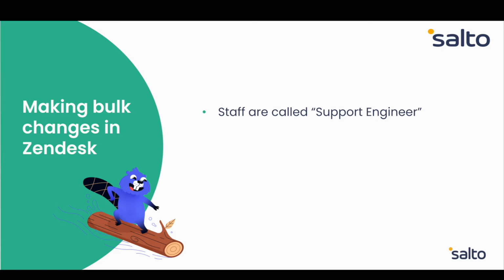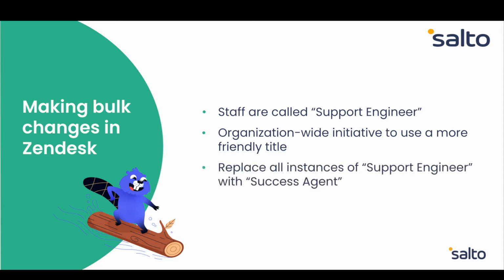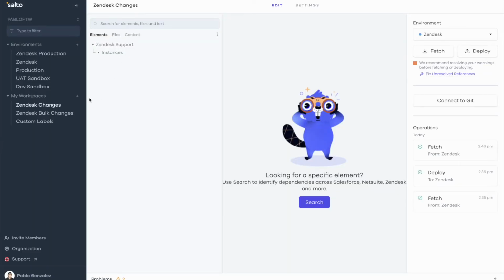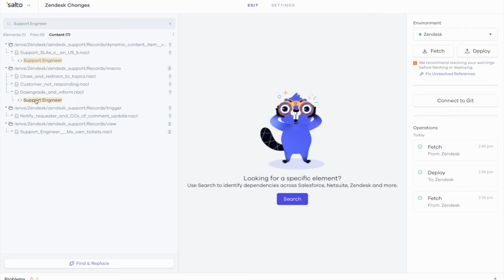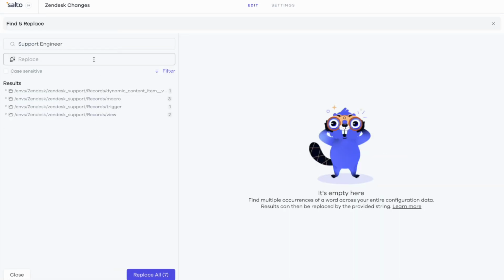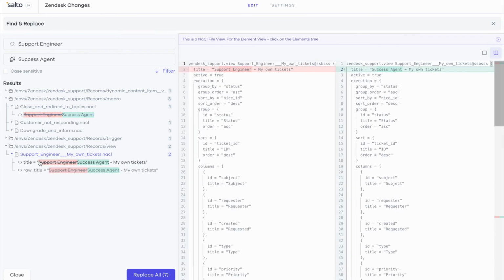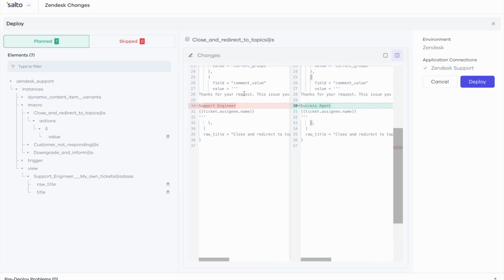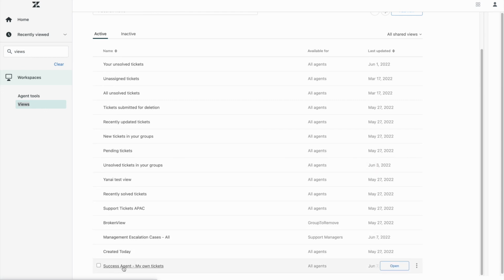Zendesk | Making bulk changes in your configuration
Learn how to easily make bulk changes in your Zendesk configuration using Salto